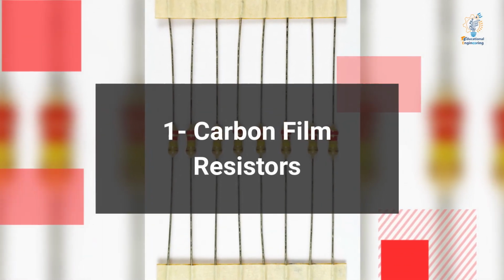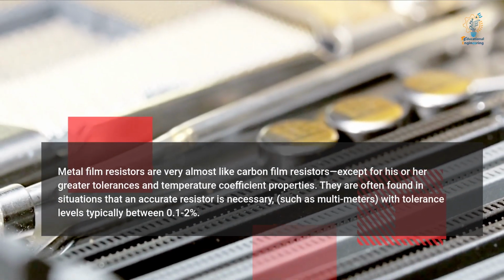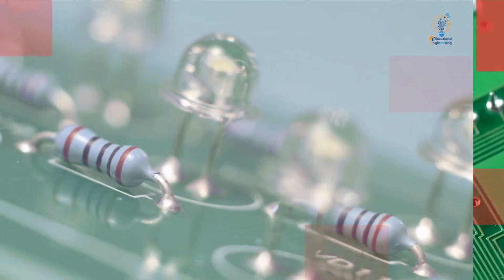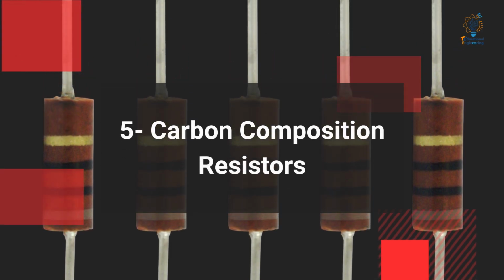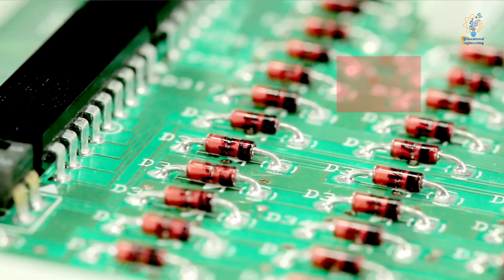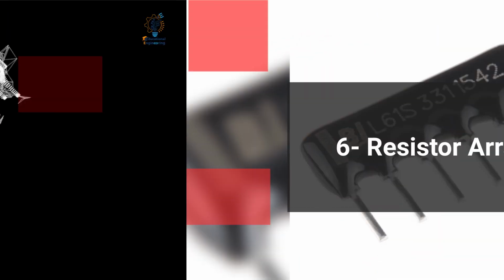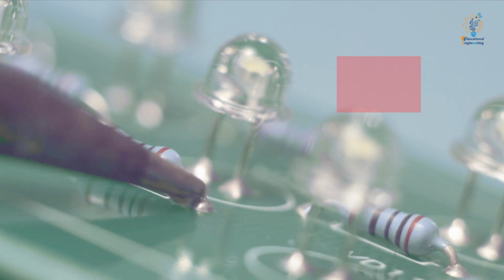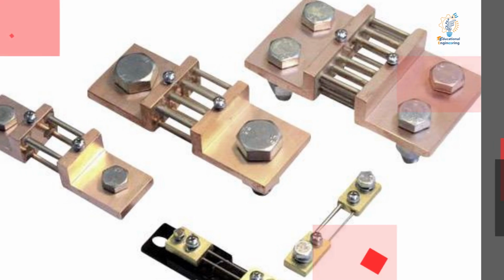Intro to 8 types of Resistors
Intro to 8 types of Resistors that you need to know as an engineer